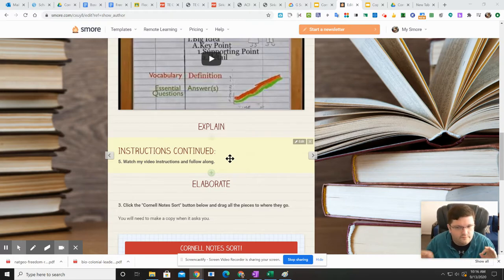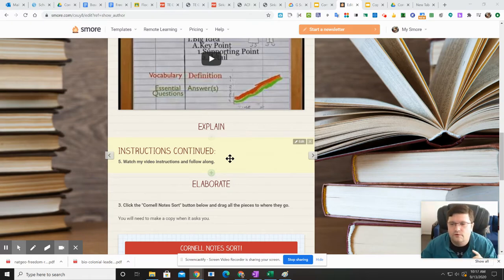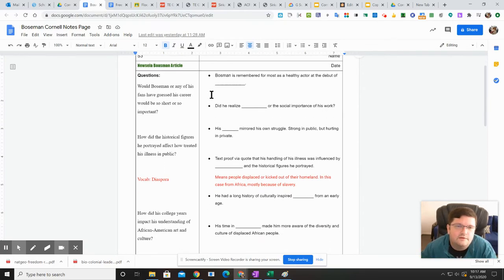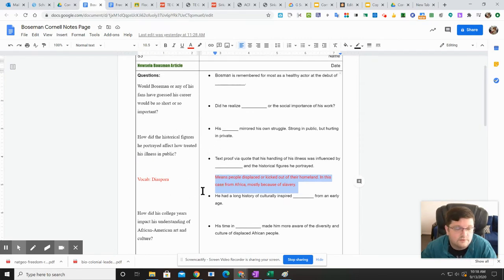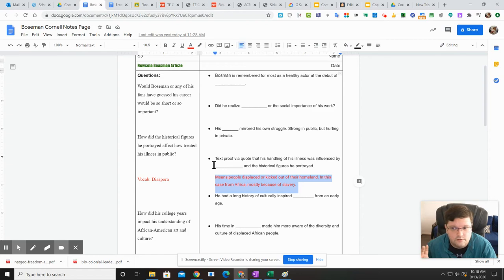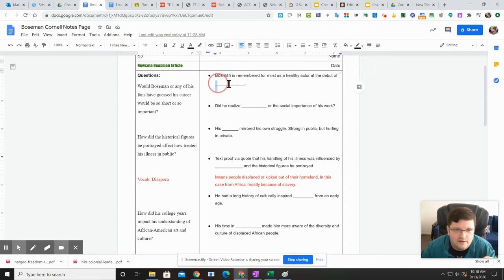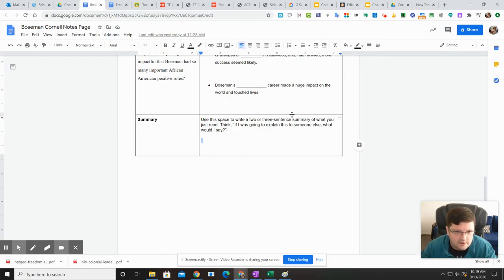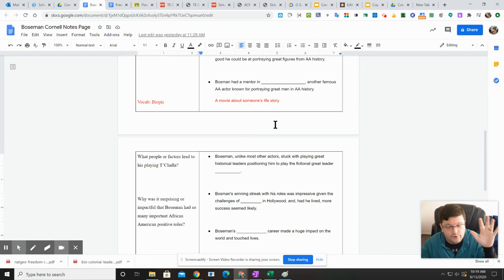Lesson 5 - Cornell Notes - Explain Expectations